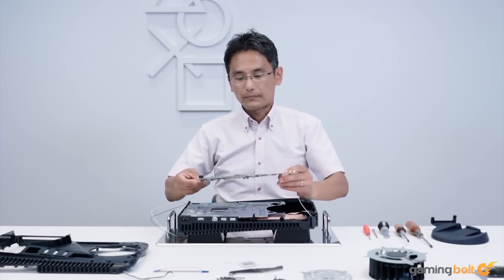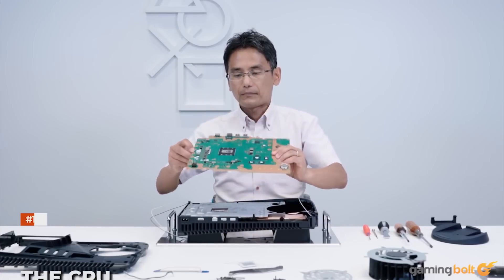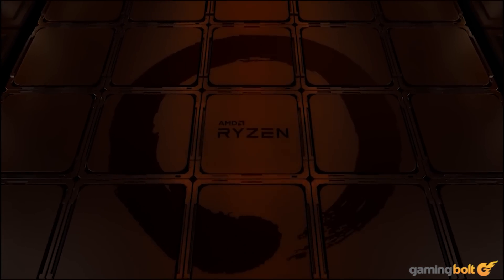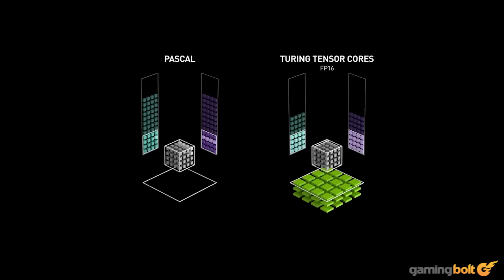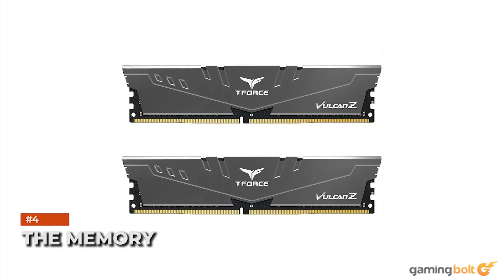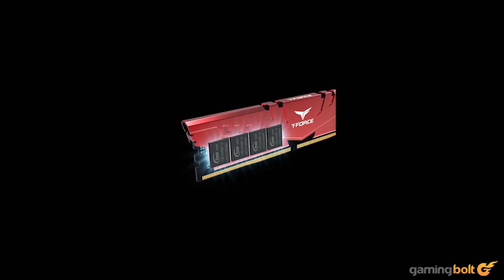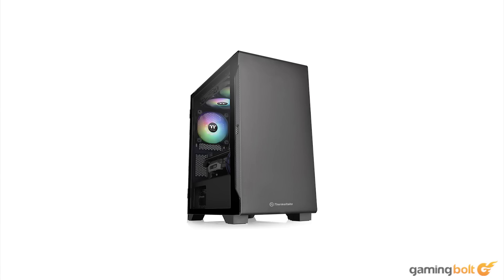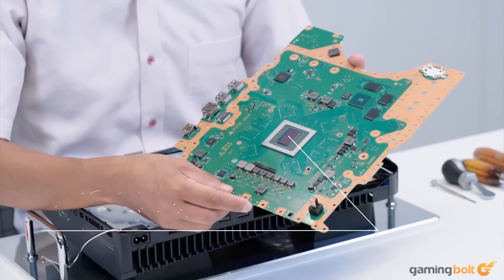How Much Would It Cost To Build A PC As Powerful As The PS5? (2021 Edition)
Consoles have become pretty close to PC in many ways over the years, with PS4 and Xbox One utilizing the same x86 instruction set that most desktop CPUs use – as opposed to the PowerPC and Cell chips found in consoles like the PS3 and Xbox 360 respectively. This has in turn, calls for a number of comparisons to PCs with new consoles often being touted as the most bang for your buck. Of course, owning a gaming PC or a console has its own set of advantages and disadvantages – that’s undebatable.

That being said, it’s always interesting to validate time after time again whether claims of consoles being the ultimate way to play at a budget are indeed true? With this in mind, we try to build a PC using all-new off-the-shelf components that should give performance results as close as possible or even better when compared to Sony’s latest and greatest.

Note: The pricing of hardware is based on what they were during the time of writing of this feature, and may change in the future. Also, we have tried to include components that were close to the PS5’s hardware as it’s not feasible to have a 1:1 component list.